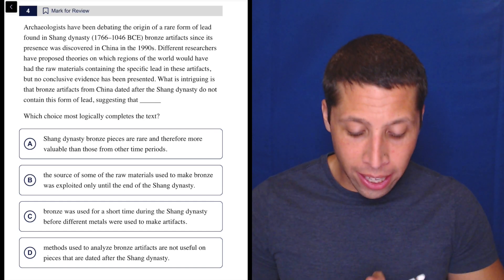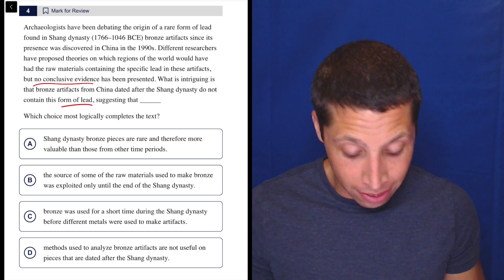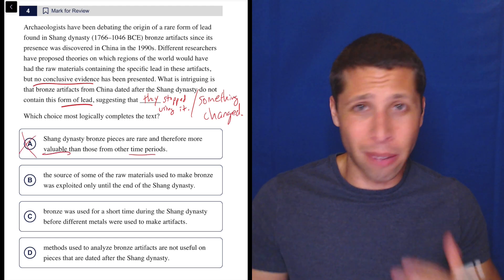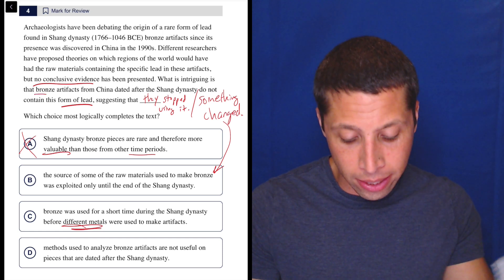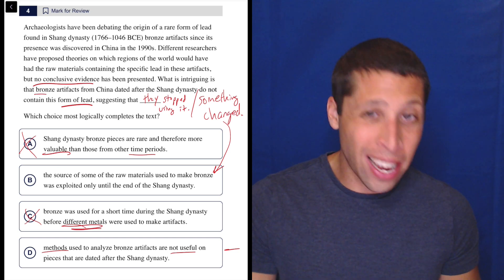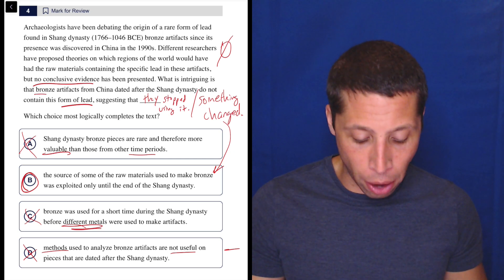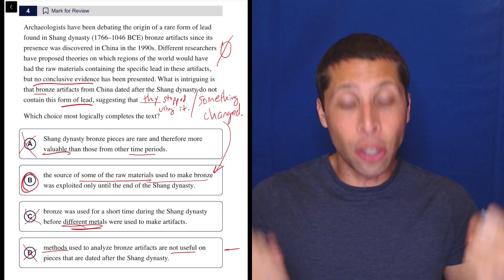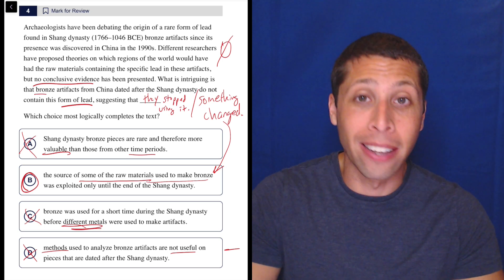Logic Exercise 2, Qn. 4 (SAT Question Bank c4d43991)